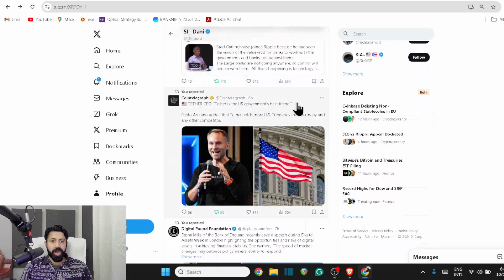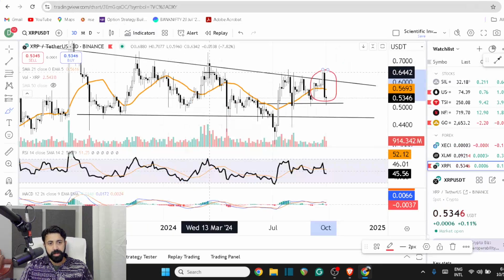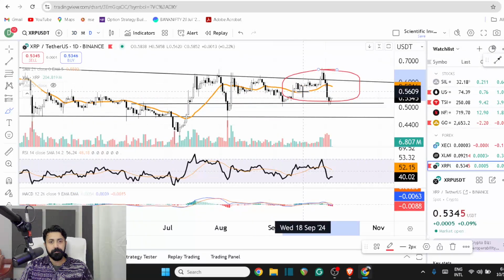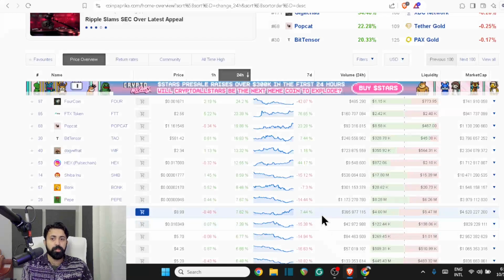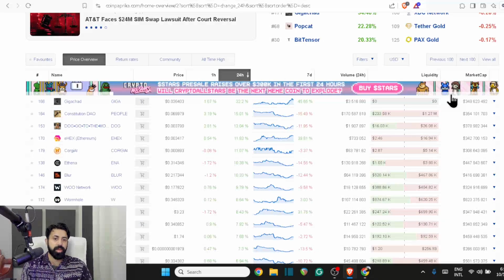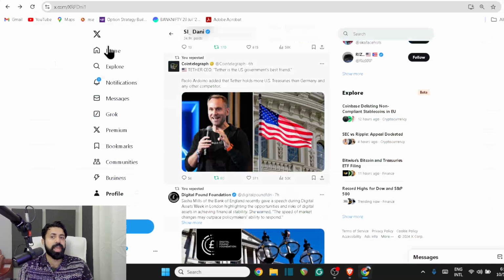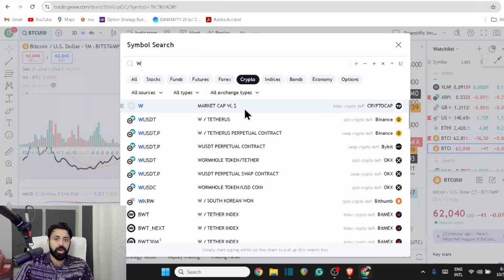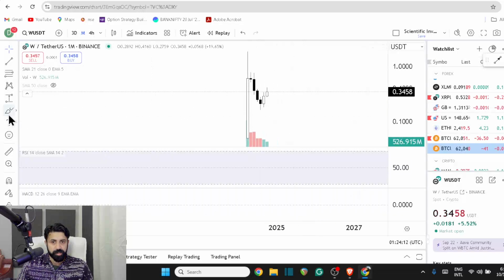XRP will be left behind this cycle too; Altcoins signs of a Massive pump; BTC price action to use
Further Reading